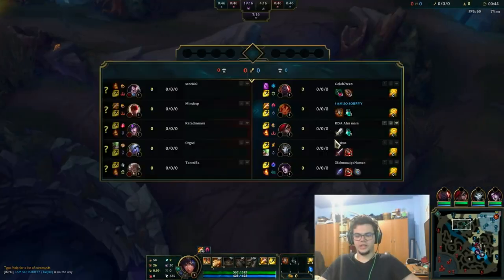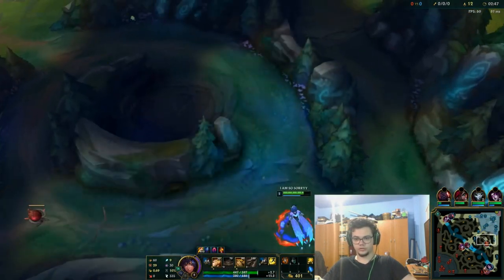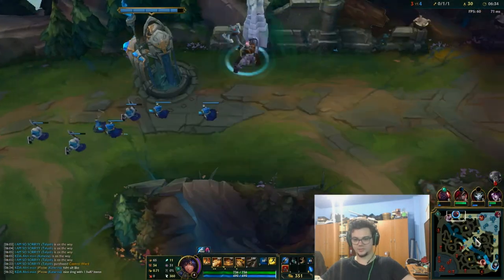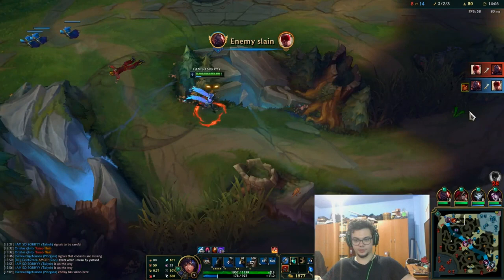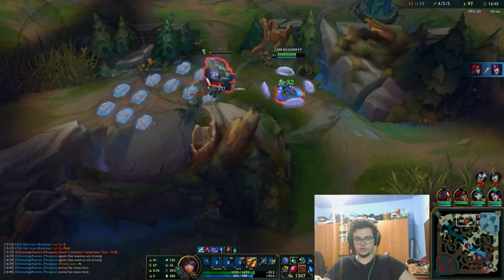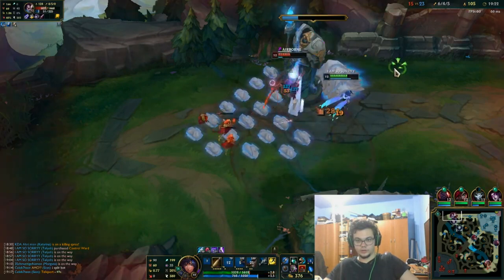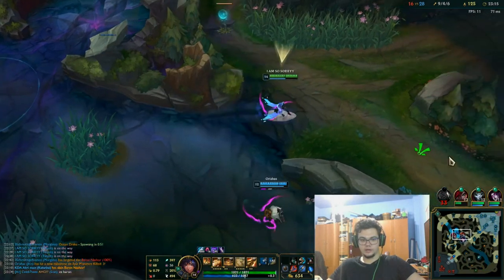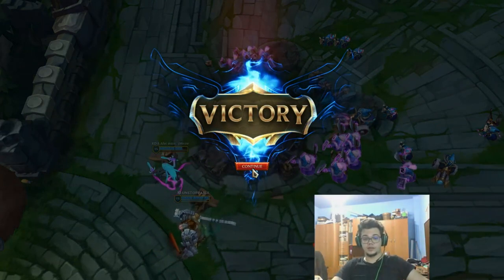Season 10 Taliyah Jungle Guide - Best Builds & Runes - TILTING A YASUO THAT COMPLAINS ABOUT TALIYAH!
Taliyah Jungle Guide for Season 10 in which I discuss Builds & Runes. A Taliyah gameplay tutorial in which I dedicate myself to pursue to art of Yasuo camping, a hidden art that should be used way more often.

First-Time-Viewer Description:
► Hi , Drewmatth Here - [Former Master Tier S7 on EUNE] who likes Taliyah a lot. I have a series and a playlist for Taliyah in which I showcase FULL games, montages and guides. I also do sometimes different educational League of Legends videos and other type of guides/tutorials. Thank you so much for the support  ♥︎♥︎ !  ▼